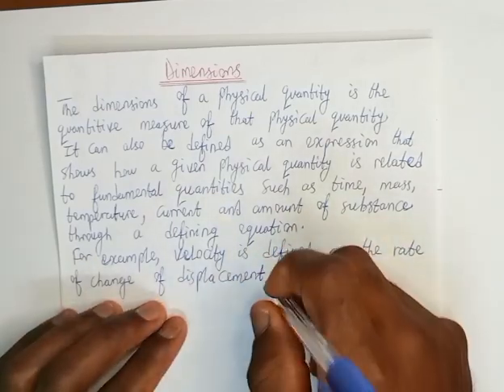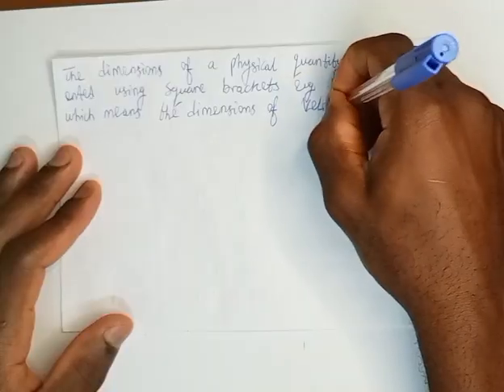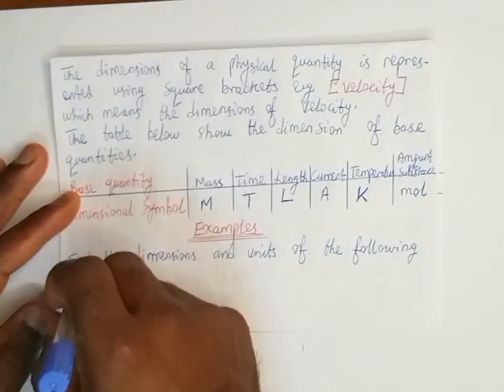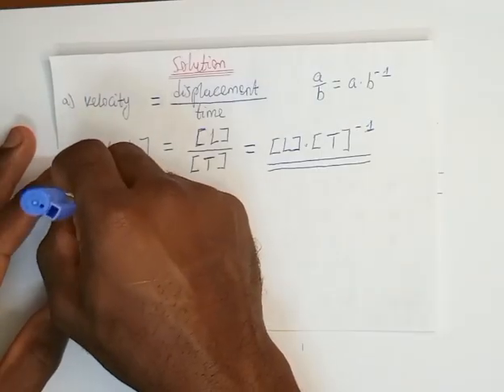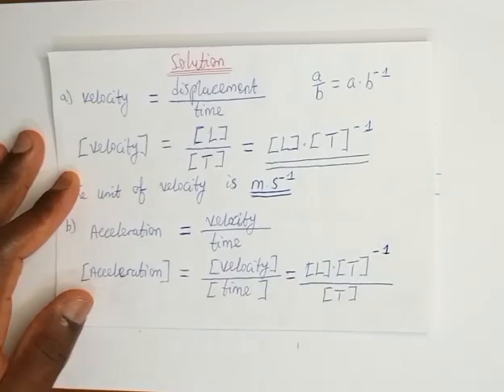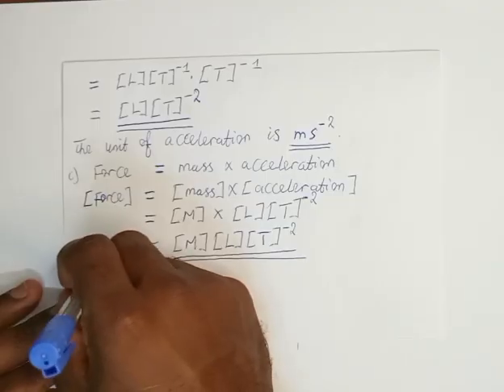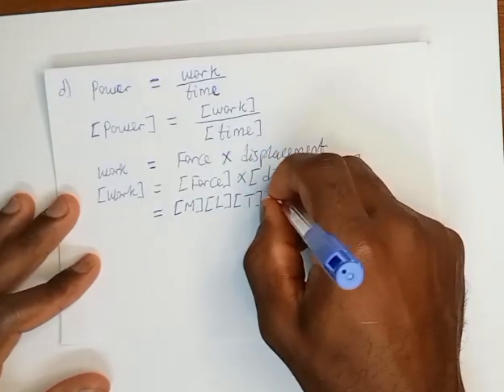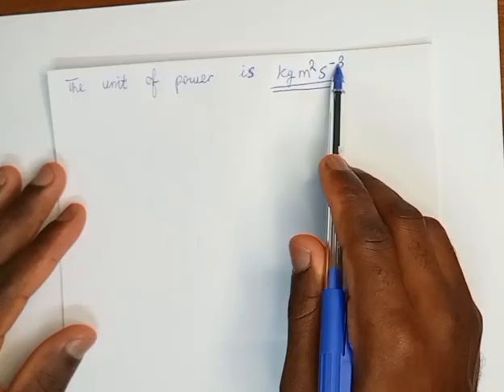Dimensions of physical quantities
After watching this video, you would be able to find the dimensions of physical quantities.
In this video, you will learn how to find the dimensions of physical quantities step by step in a simple and clear way. This lesson covers the basics of dimensional analysis, helping you understand how physical quantities are expressed in terms of fundamental units like mass, length, and time.
Whether you're preparing for exams or just want to improve your understanding of physics, this tutorial will make dimensions and formulas easy to grasp.
✅ Topics Covered:
What are physical quantities
Fundamental (base) quantities
Derived quantities
Dimensional formula explained
Step-by-step examples
🎯 Perfect for students in secondary school and beginners in physics!